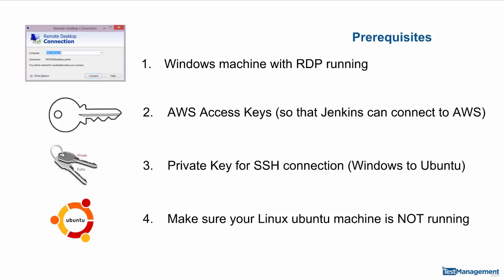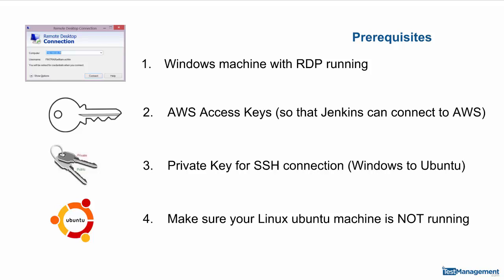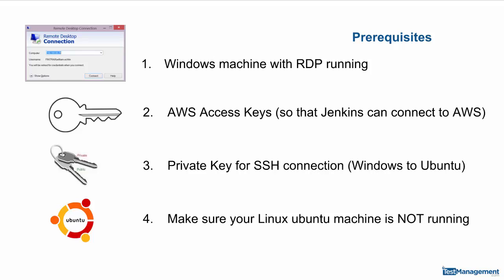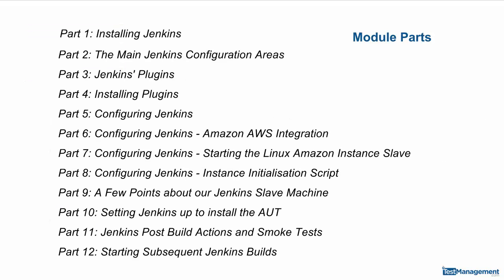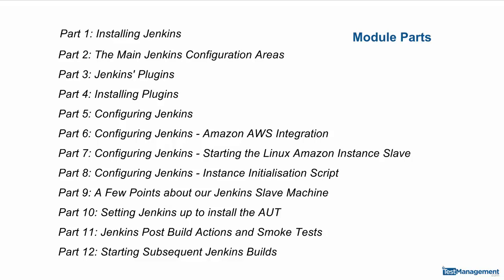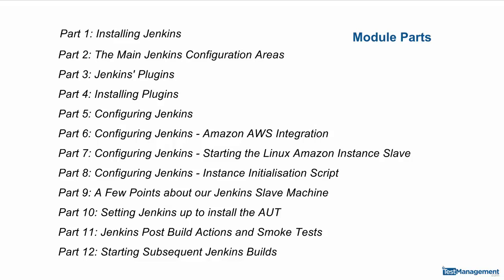Jenkins for Testers - Prerequisites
Module 2 in a 6 module course focused on Building the Test Automation Framework. This second module covers a practical introduction to Jenkins for testers. In video we look at some of the prerequisites we need setup before we install Jenkins.